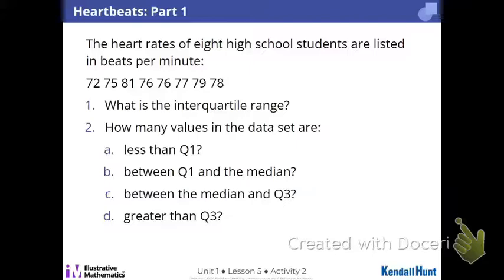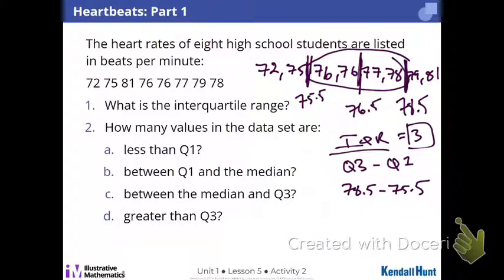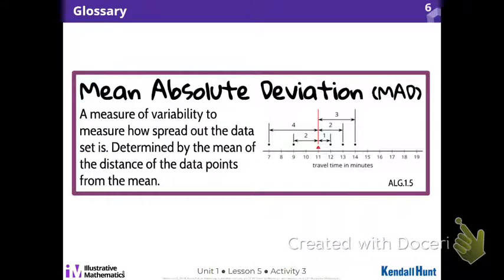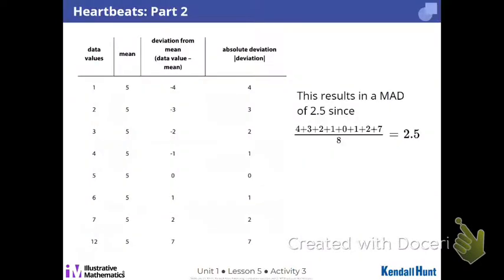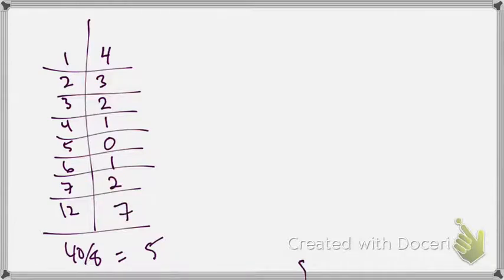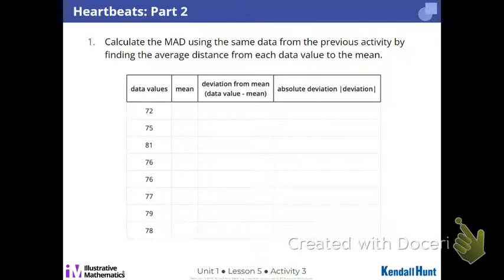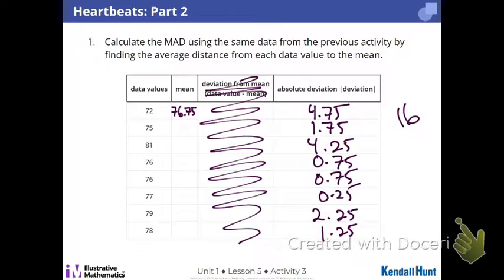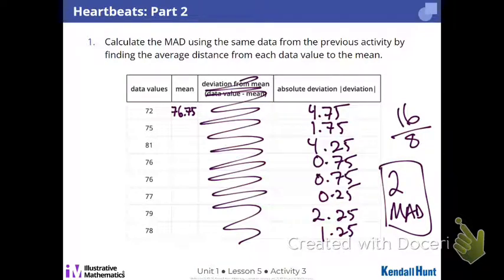Lesson 1.5 Calculating Measures of Center and Variability Algebruh